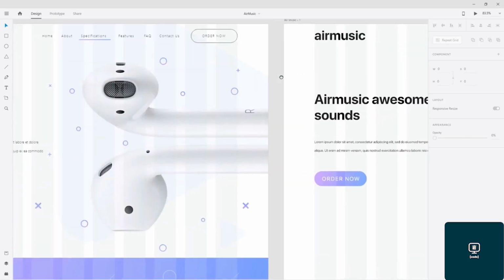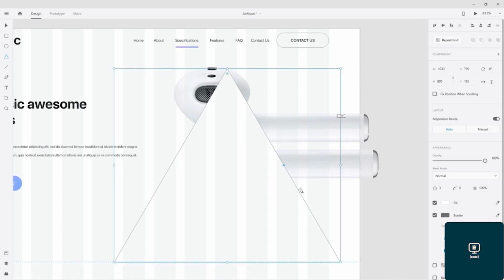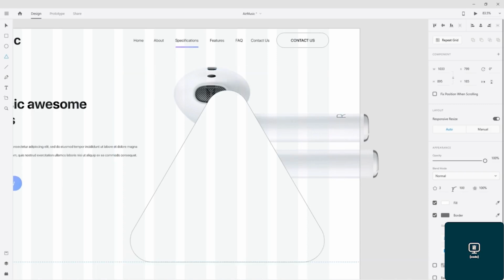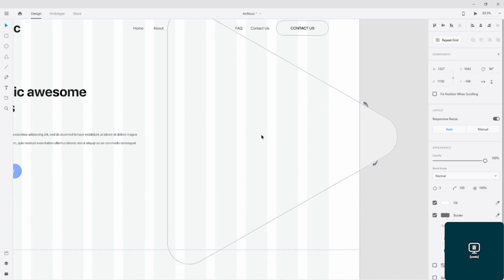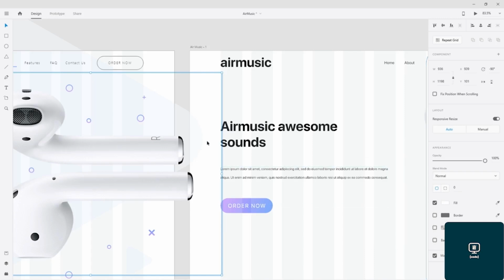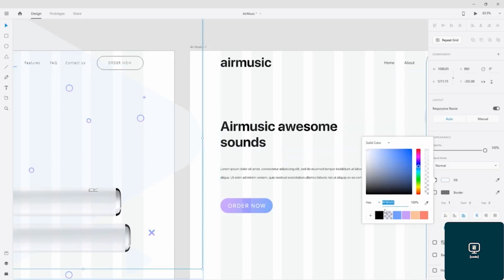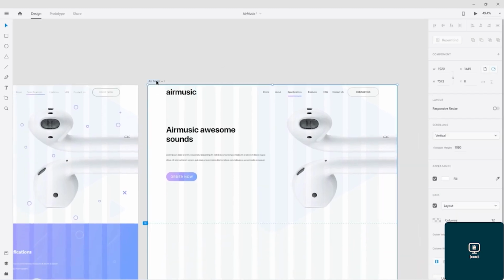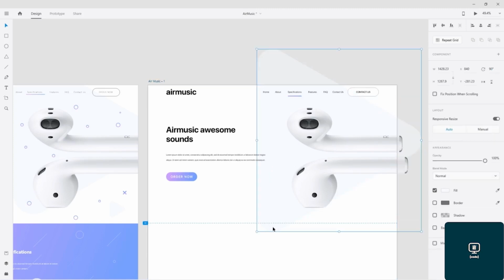Mastering App UI:UX Design & Prototype Figma Tutorial 👨🏻‍🎨🧑🏻‍🎨 Episode 24